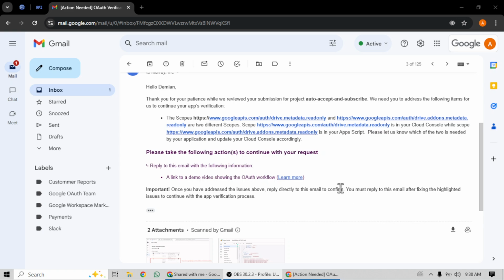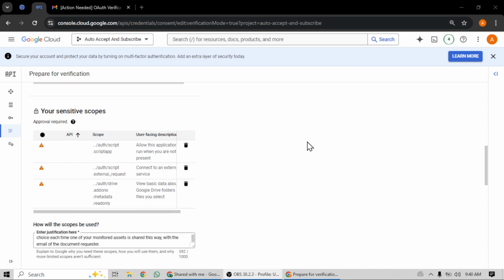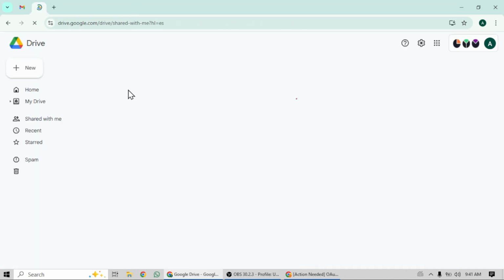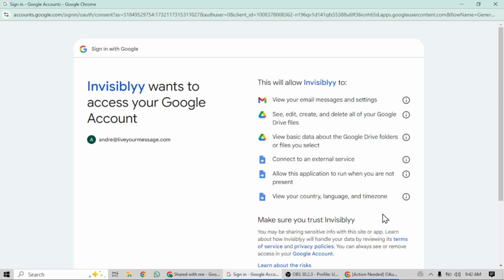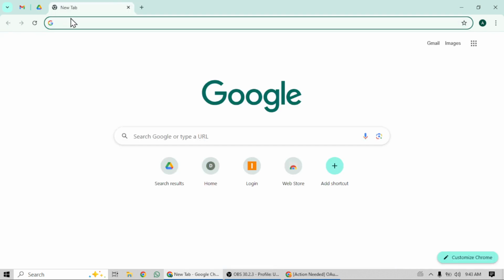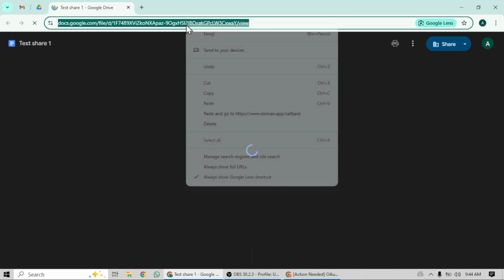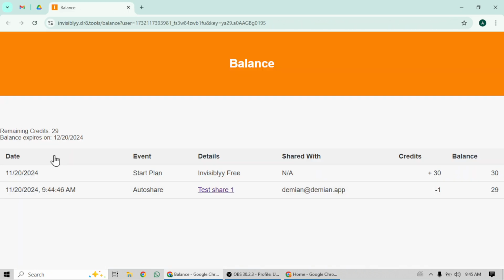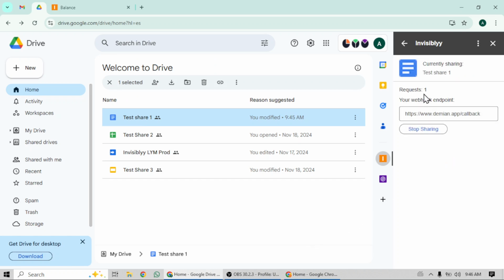Oauth Request Invisiblyy Rev 5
Normalized the permissions among cloud request and application, tested access and operation.